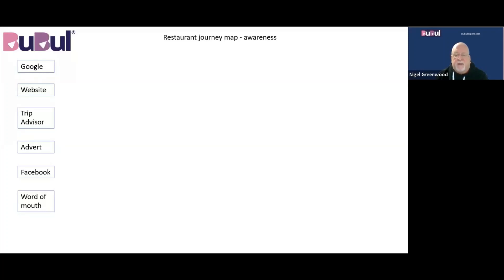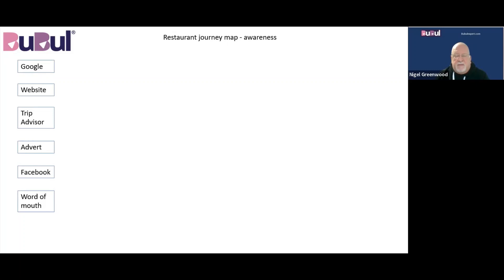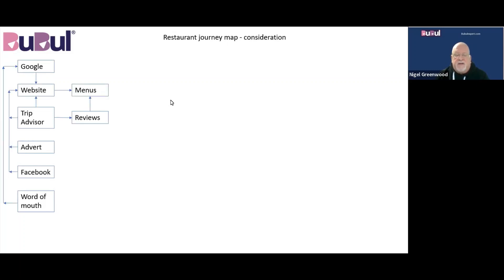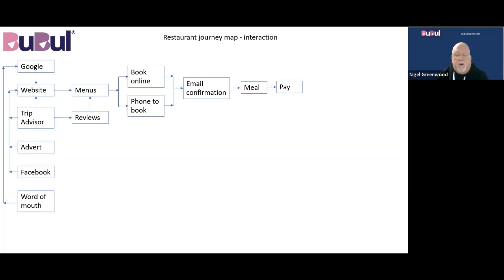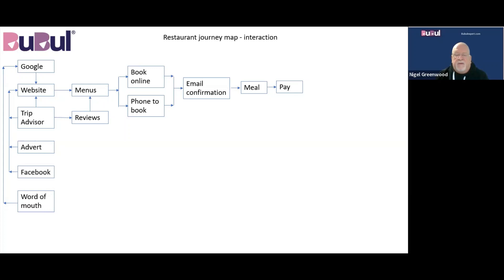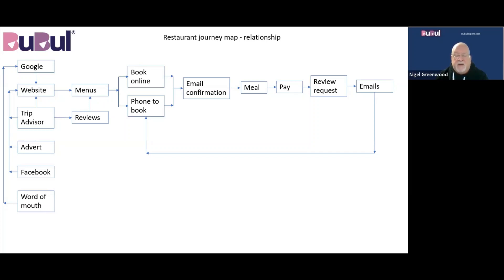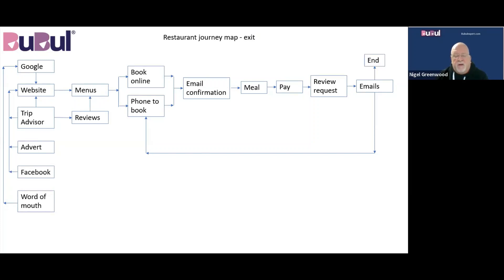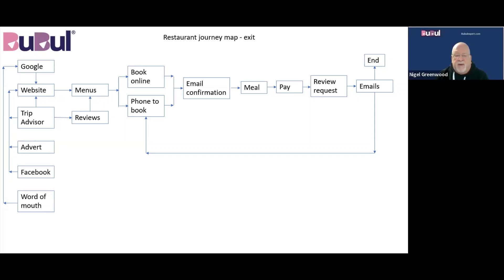BBB17 - how to map customer journeys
Getting the customer journey right is key to a successful business. Here's a short guide on how to map them to identify any customer issues.